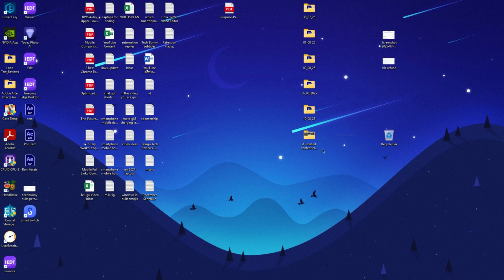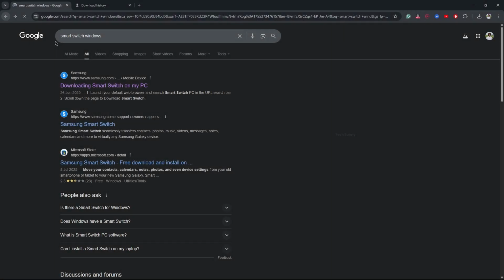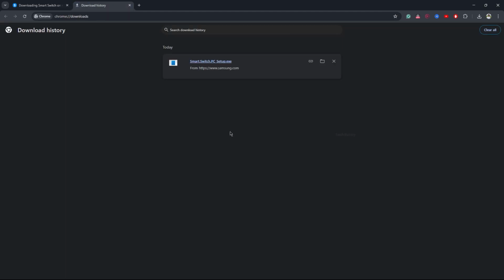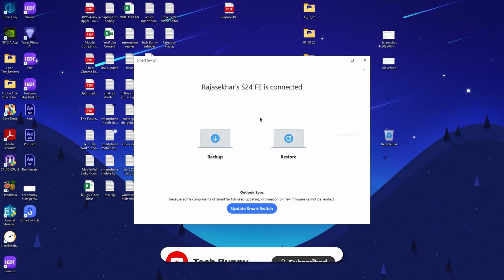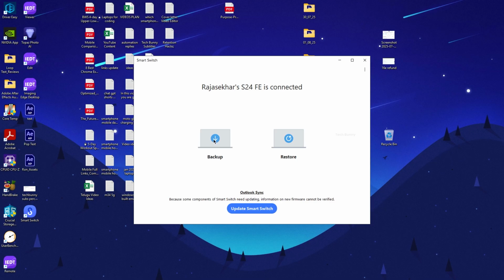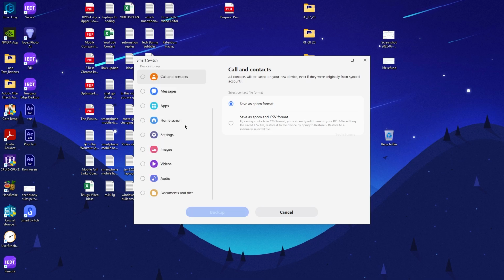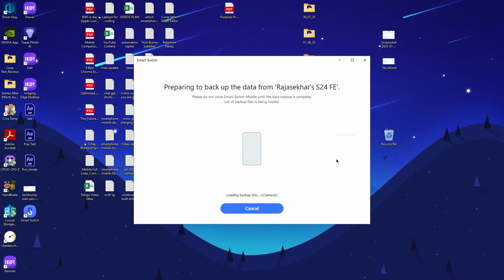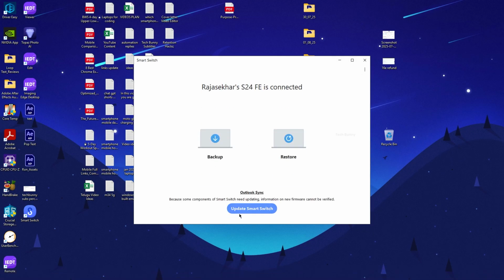Samsung Smart Switch: Complete Backup & Restore Guide (Windows/Mac)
If you're about to format your Samsung phone or run a major software update, this video is a must-watch to make sure you don't lose any data.

In this video, you'll learn:
✅ How to download & install Samsung Smart Switch
✅ A complete walkthrough of the app interface
✅ How to back up your phone's data to your computer
✅ How to restore your data (after a format or software update)
✅ Bonus: Transfer photos & videos without using Quick Share

⏱️ TIMESTAMPS:
0:00 Intro
0:14 Downloading Smart Switch
0:28 Installing the Application
0:40 Opening the App & Connecting Your Phone
1:08 Backup Process
1:43 Bonus tip
1:52 Restore Process
2:01 Outro

👍 If this video helped you, hit LIKE
📤 SHARE it with anyone who needs it